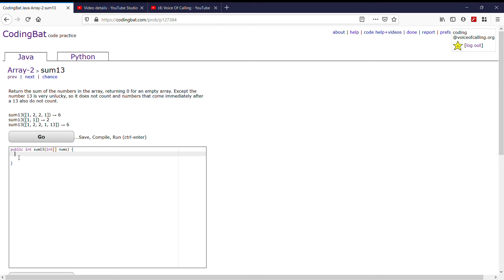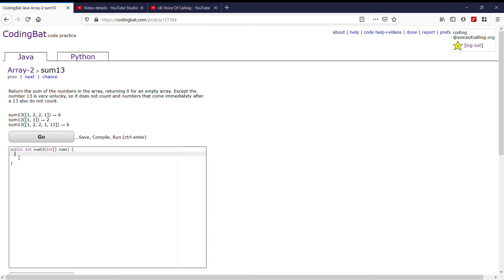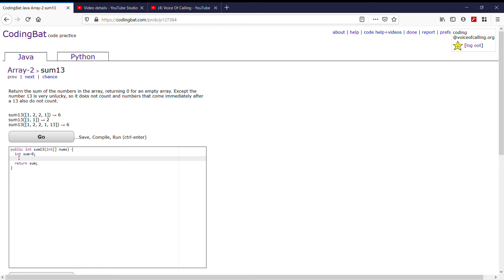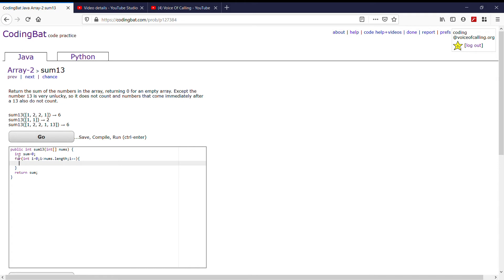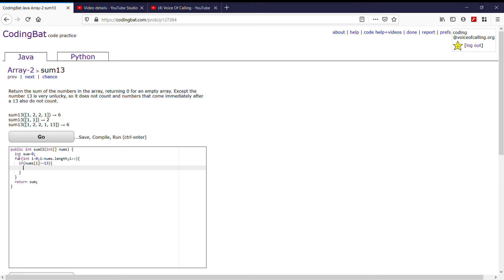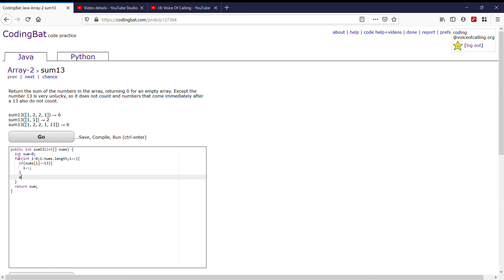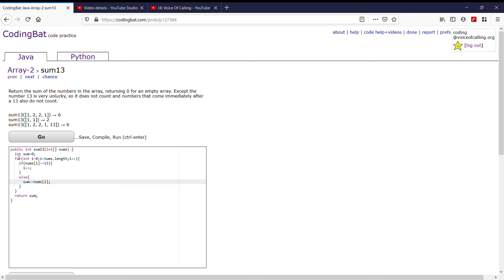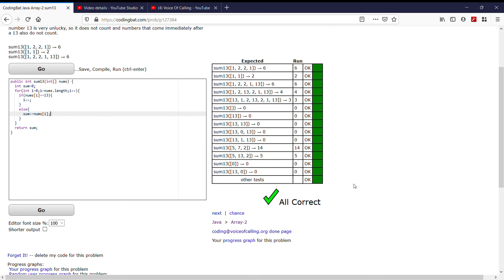Array-2 (sum13) Java Tutorial || codingbat.com